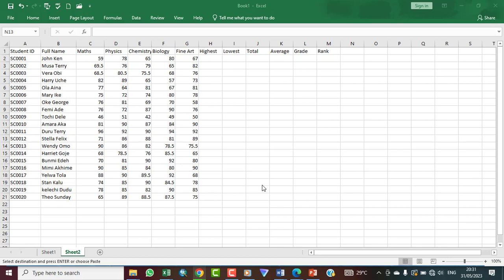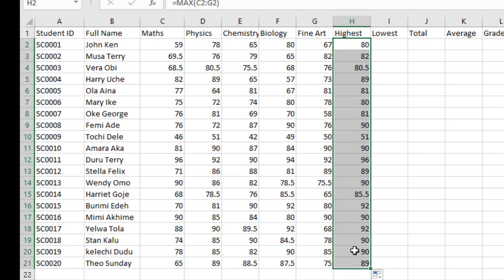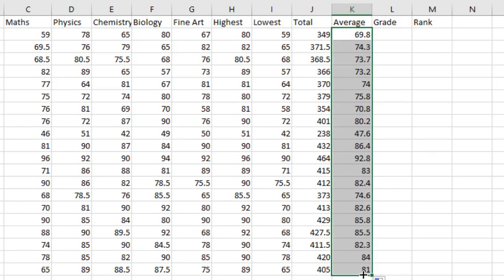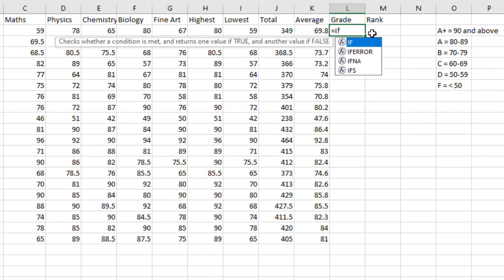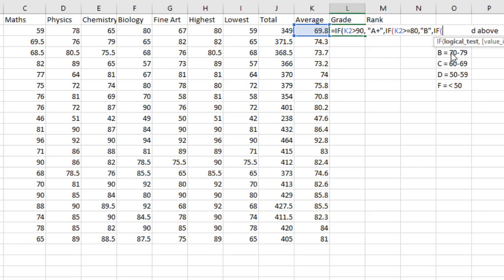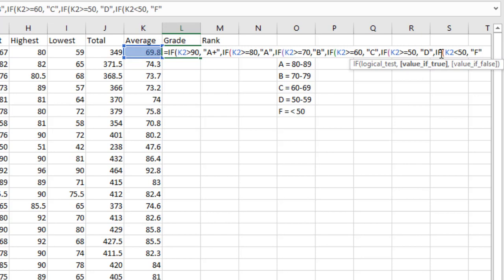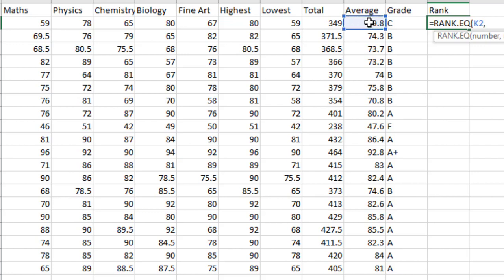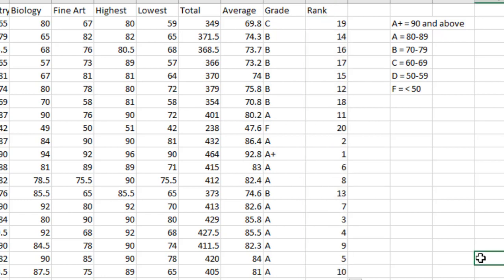HOW TO CREATE A SCHOOL RESULT SHEET IN MS. EXCEL